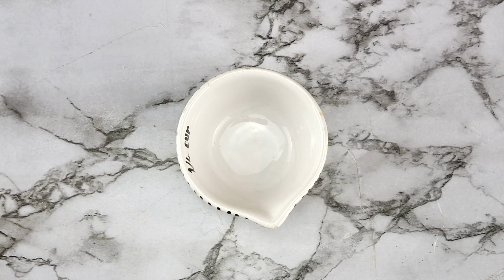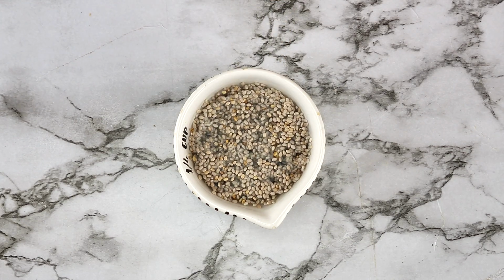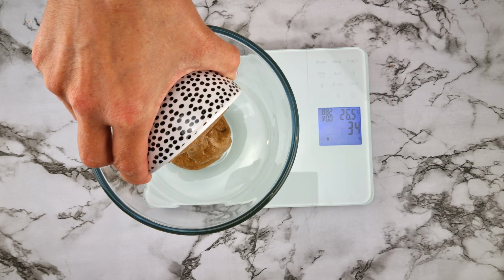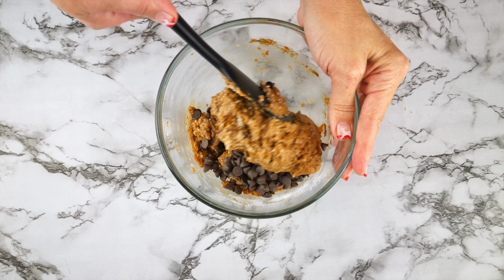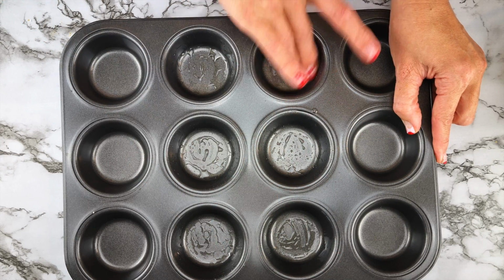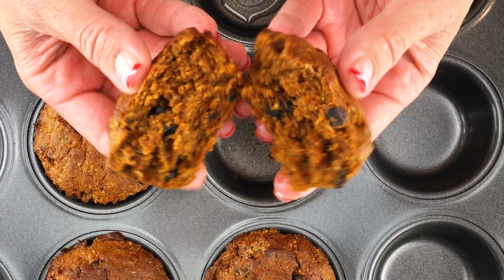Vegan Keto Pumpkin Choc-Chip Muffins | Flourless and Dairy-Free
These pumpkin choc-chip muffins have a soft, dense texture and have a rich flavor. In this video I show you how to make vegan or not, and we are only substituting the egg. Please note there is an error in the video for the Amount of Almond Butter. It should be a half cup. Sorry can't change the video once it's published.

Serves 4

Nutritional Information/muffin:
Cal: 1211 | Net Carbs: 7g | Fiber: 3g | Total Carbs: 10g | Fat: 23g | Protein: 8g
Although this is one of the highest dishes in carbs I've ever made, my other meals were planned well to fit this into my daily allowance, which is 20g carbs/day.

Ingredients:
150g/ ½ cup Almond Butter
150g/ ½ cup Pumpkin Puree
¼ tsp Salt
2g/1 tsp Baking Powder
2g/1 tsp Pumpkin Spice or Cinnamon Powder
40g/ ¼ cup Powdered Sweetener
2 tsp Chia Seeds or 1 Egg
40g/ Chocolate Chips (to suit your diet)
Oven Temperature: 320F/160C
Bake time is about 25 minutes

ROSE GOLD / TITANIUM KNIFE SET

Also Available in STAINLESS STEEL